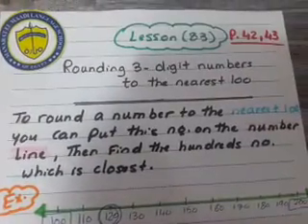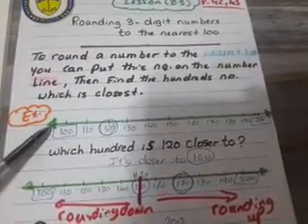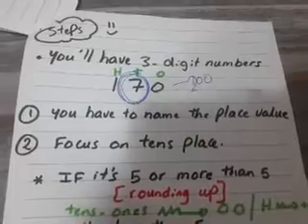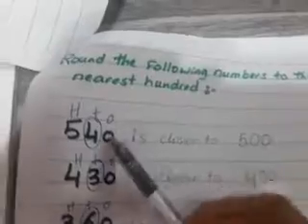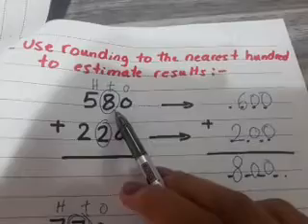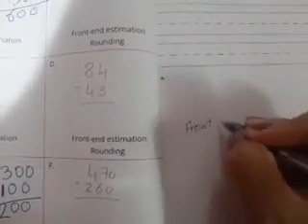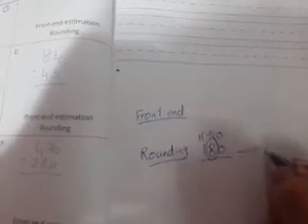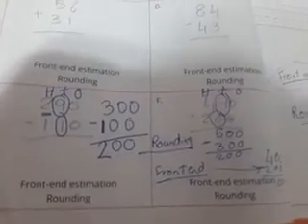Primary Two - Math - Lesson 83